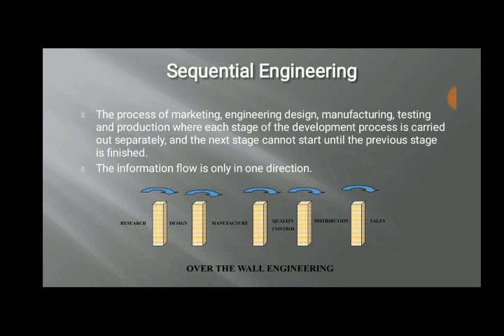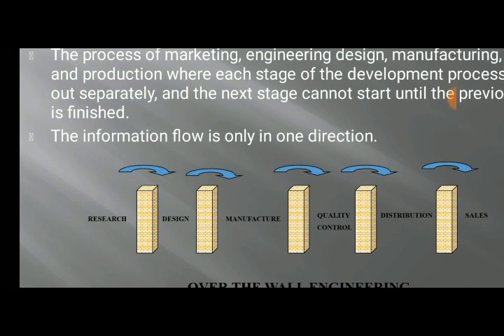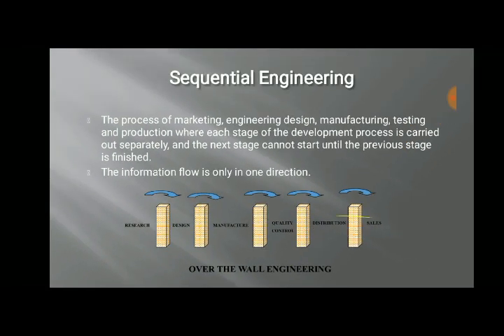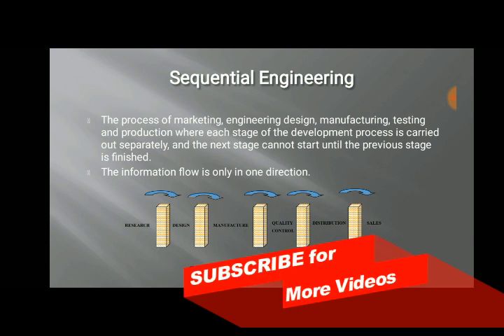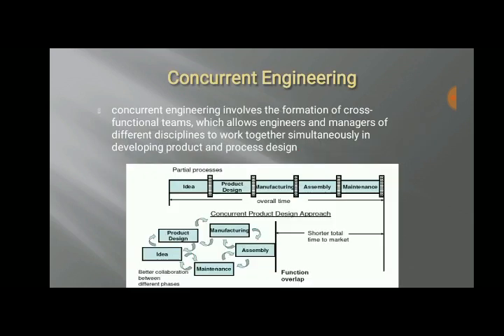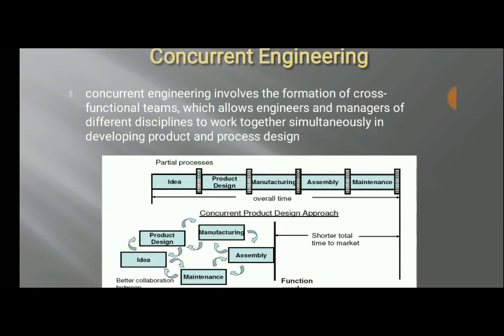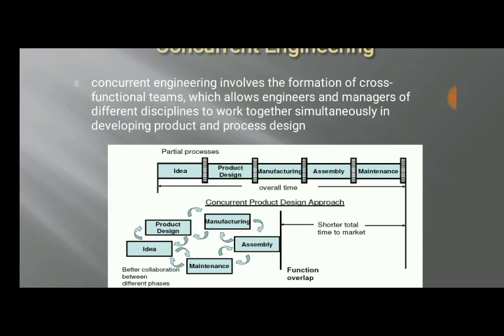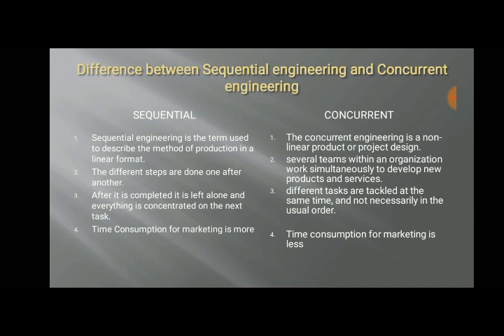Sequential Engineering vs Concurrent Engineering | Difference | ENGINEERING STUDY MATERIALS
Sequential engineering, is the process of marketing, engineering design, manufacturing, testing and production where each stage of the development process is carried out separately, and the next stage cannot start until the previous stage is finished. Therefore, the information flow is only in one direction, and it is not until the end of the chain that errors, changes and corrections can be relayed to the start of the sequence, causing estimated costs to be under predicted.

This can cause many problems; such as time consumption due to many modifications being made as each stage does not take into account the next. This method is hardly used today[citation needed], as the concept of concurrent engineering is more efficient.

Traditional engineering is also known as over the wall engineering as each stage blindly throws the development to the next stage over the wall.

Lean manufacturing
Traditional manufacturing has been driven by sales forecasts that companies need to produce and stockpile inventory to support. Lean manufacturing is based on the concept that production should be driven by the actual customer demands and requirements. Instead of pushing product to the marketplace, it is pulled through by the customers' actual needs.

Sequential engineering stages
Research
Design
Manufacture
Quality Control
Distribution
Sales

Concurrent engineering (CE) is a work methodology emphasizing the parallelisation of tasks (i.e. performing tasks concurrently), which is sometimes called simultaneous engineering or integrated product development (IPD) using an integrated product team approach. It refers to an approach used in product development in which functions of design engineering, manufacturing engineering, and other functions are integrated to reduce the time required to bring a new product to market.

Elements
Cross-functional teams
Cross-functional teams include people from different area of the workplace that are all involved in a particular process, including manufacturing, hardware and software design, marketing, and so forth.

Concurrent product realization
Doing several things at once, such as designing various subsystems simultaneously, is critical to reducing design time and is at the heart of concurrent engineering.

Incremental information sharing
Incremental information sharing helps minimize the chance that concurrent product realization will lead to surprises. "Incremental" meaning that as soon as new information becomes available, it is shared and integrated into the design. Cross-functional teams are important to the effective sharing of information in a timely fashion.

Integrated project management
Integrated project management ensures that someone is responsible for the entire project, and that responsibility is not abdicated once one aspect of the work is done.